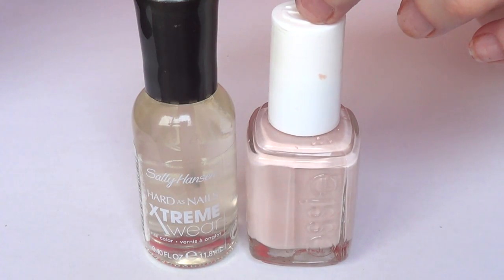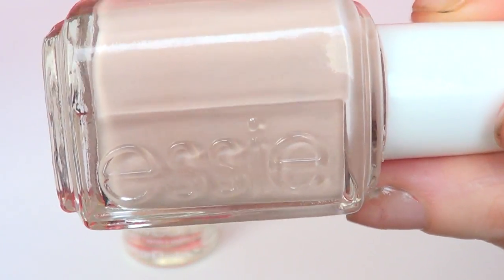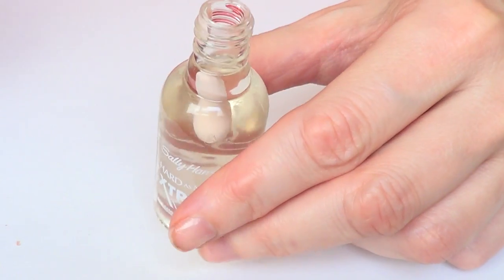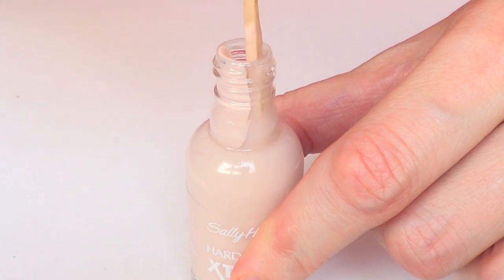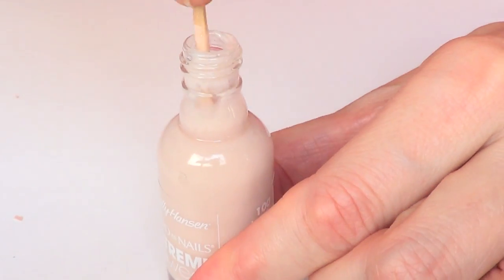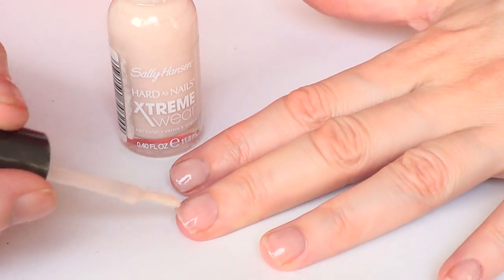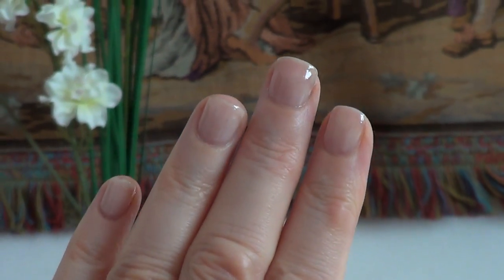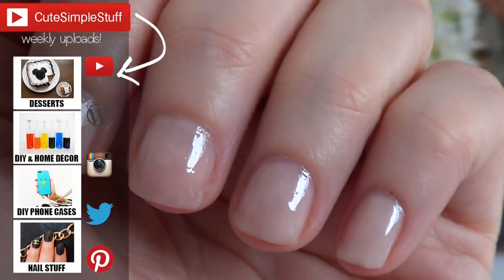DIY Perfect Nude Salon-Looking Manicure!